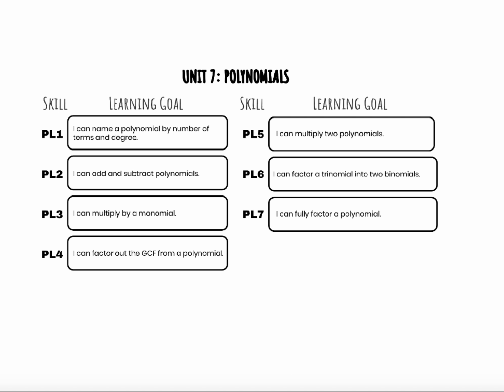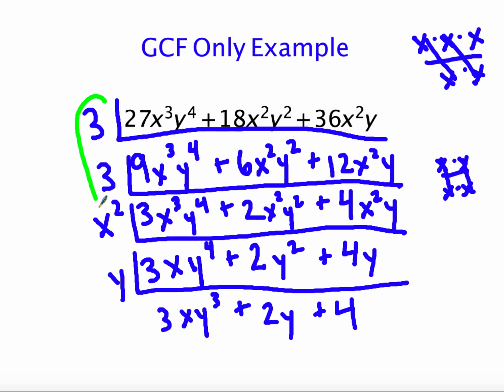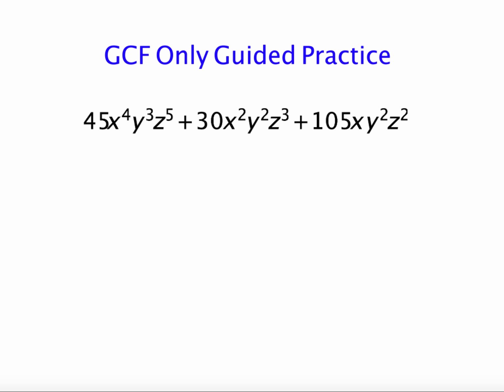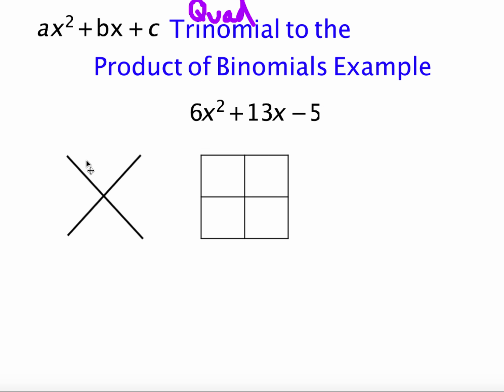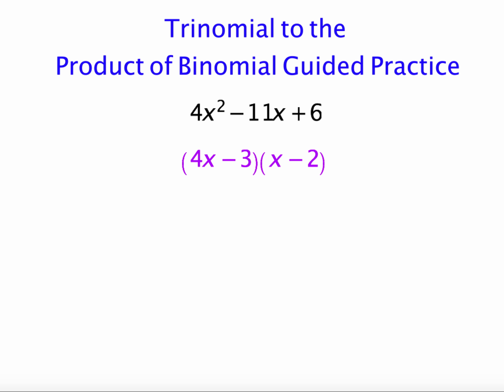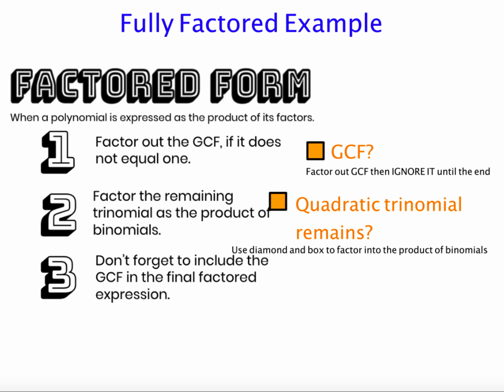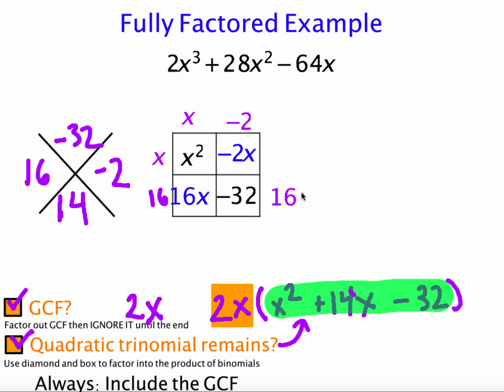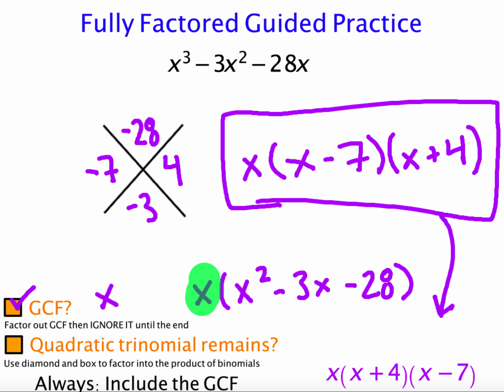PL7 Extra Practice